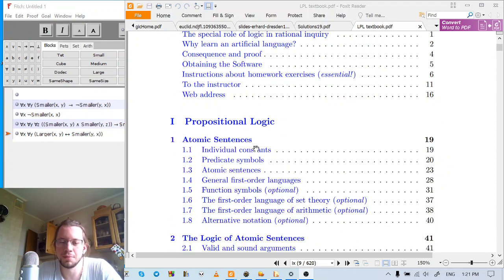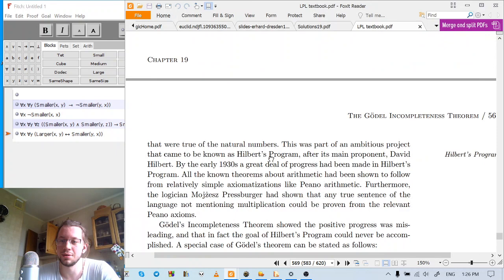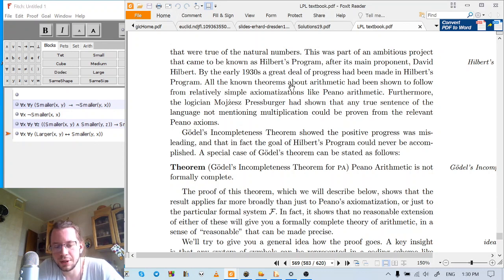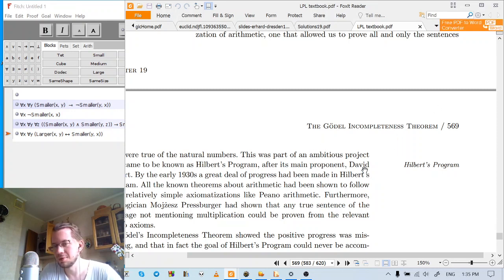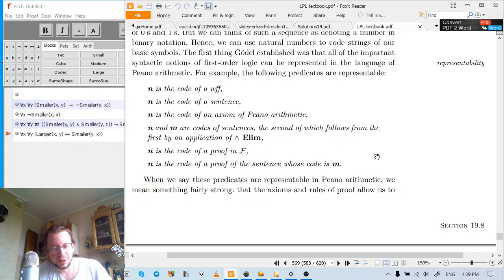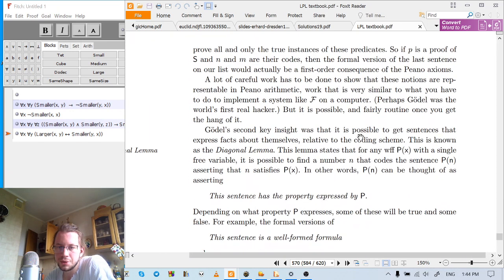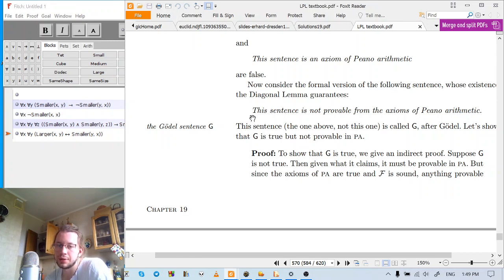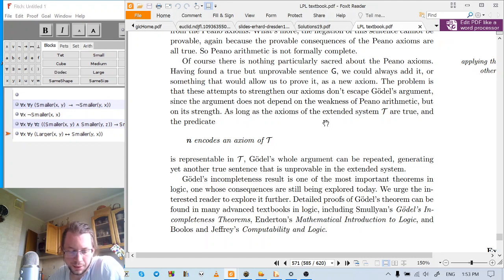[asmr eng] Reading about logic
Reading some excerpts from Stanford's Language, Proof and Logic course textbook by Barwise, Etchemendy and Barker-Plummer